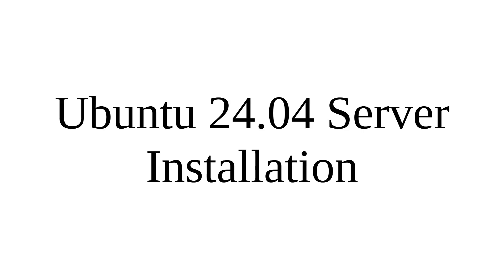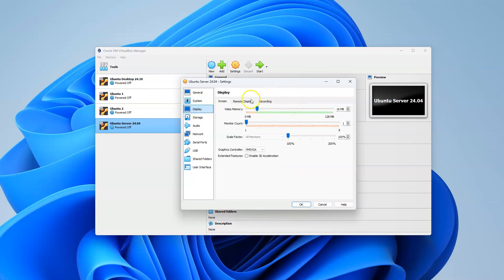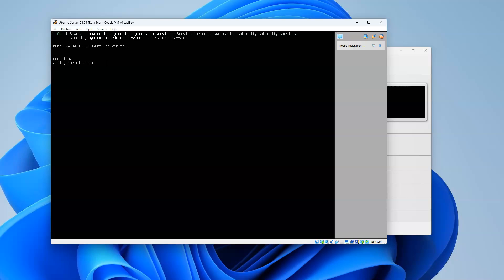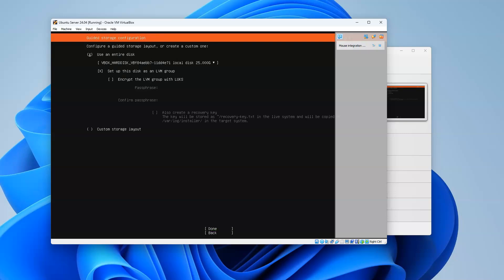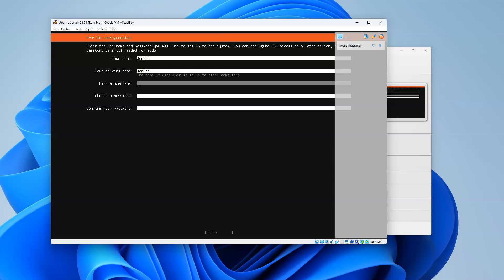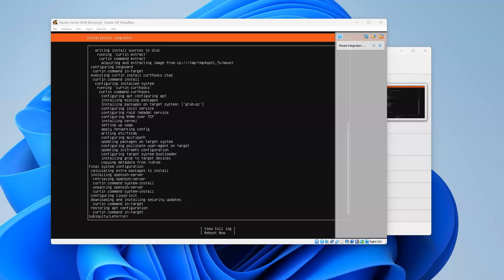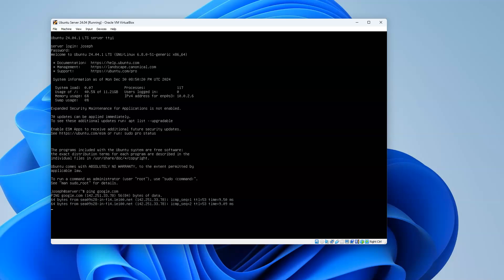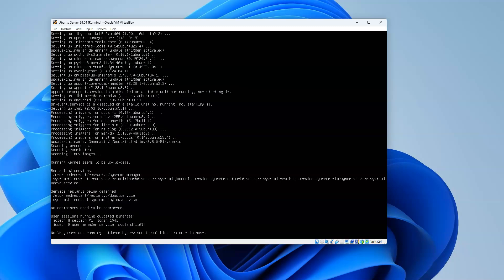Ubuntu 24.04 Server Installation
Shows the basic installation of an Ubuntu 24.04 Server using Oracle VirtualBox from an ISO image.  It assumes you already have the ISO image downloaded and have Oracle VirtualBox installed.  If you need them, here are the URLs.